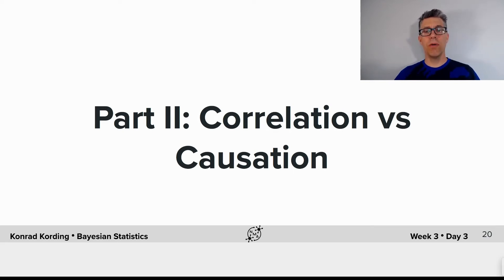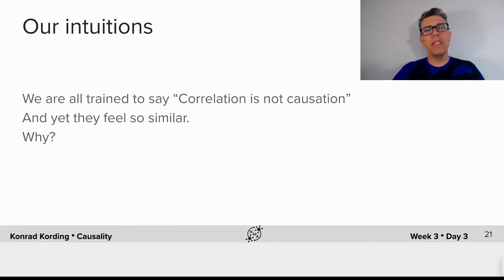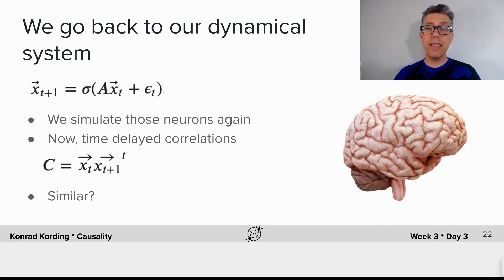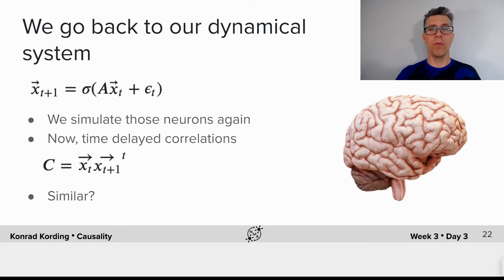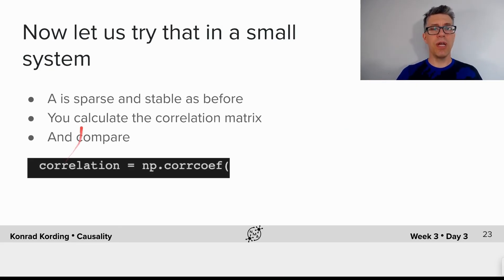Network Causality Tutorial 2 Video 1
In part 1 of tutorial 2, we take our small simulated dynamical systems and ask how similar correlation is to causation in a small system.

We thank Joachim Blohm for editing this video, and Sharbatanu Chatterjee for manually adjusting the English captions. We hope to add Chinese and Spanish translations in the near future.